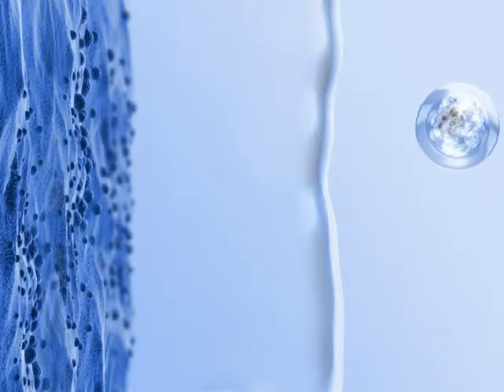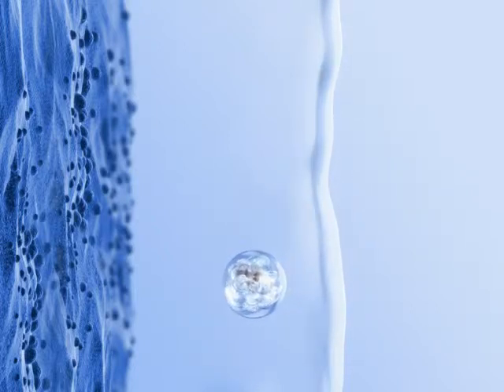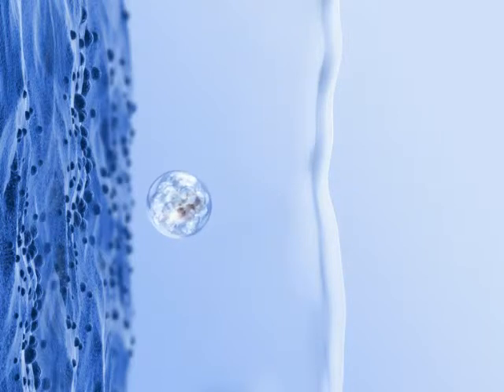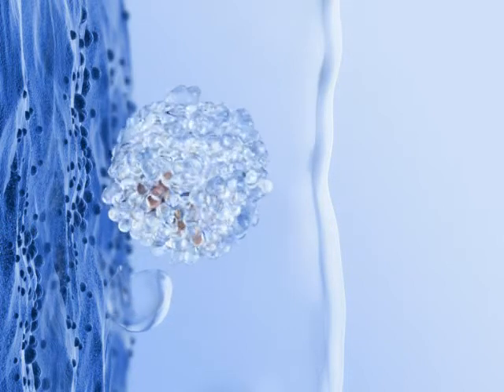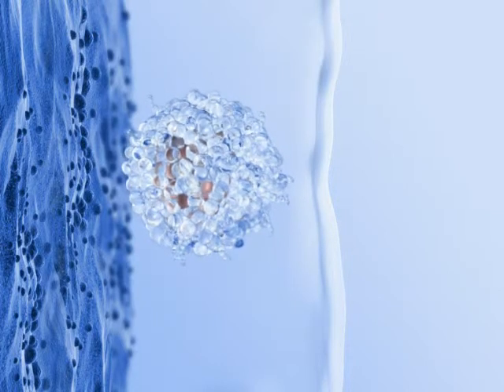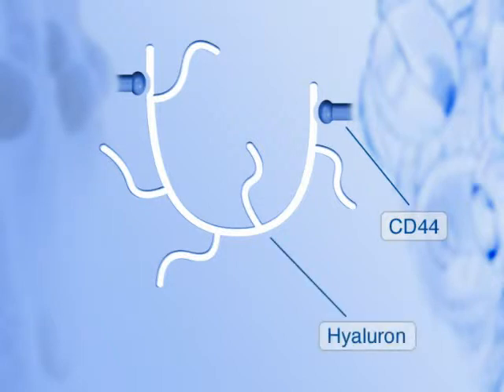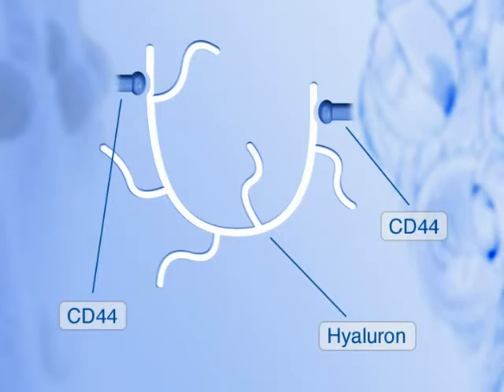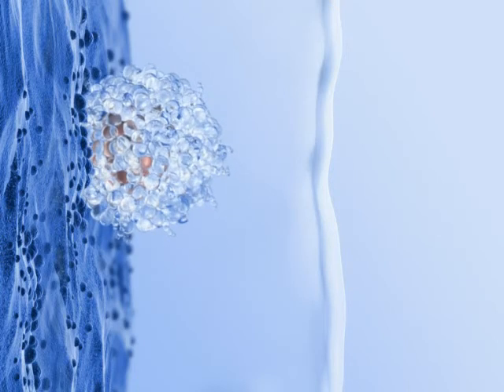Galway Fertility Clinic - EmbryoGlue Implantation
One of the products we also use for all embryo transfers in Galway Fertility Clinic is Vitrolife EmbryoGlue®. EmbryoGlue® is a liquid developed exclusively for embryo transfer and the only existing product with proven implantation enhancing effect.

Independent studies have shown that EmbryoGlue® has a positive effect on pregnancy occurring (Cochrane report) and significantly increases the take home baby rate (European Society for Human Reproduction and Embryology, 2011).

Galway Fertility Clinic uses Vitrolife culture solutions, not only because of its internationally recognised success rates, but it matches with our commitment to providing the highest levels of quality, regulatory compliance and service to you.

In keeping with our ethos of providing treatment at the most affordable cost base, there is no additional fee payable for the use of the Vitrolife product range. More information on Vitrolife G-series™ solutions.